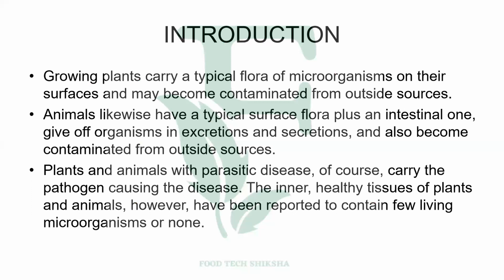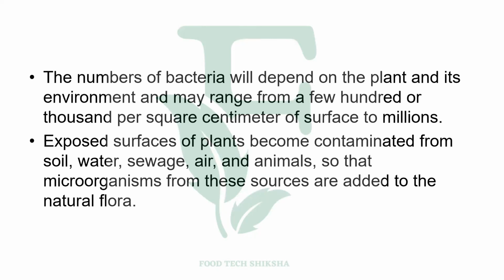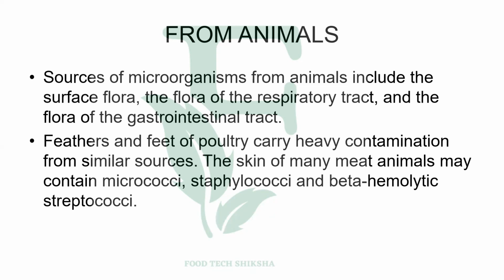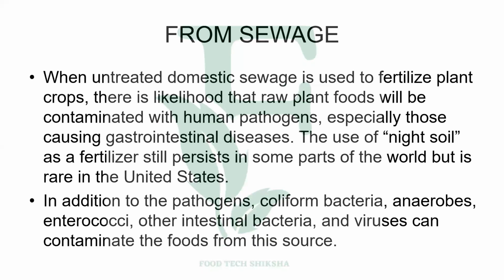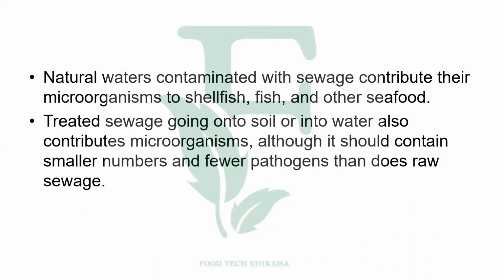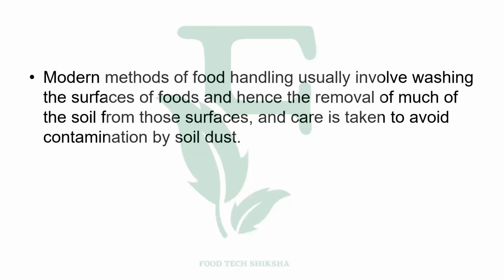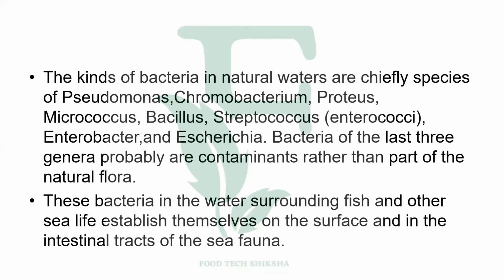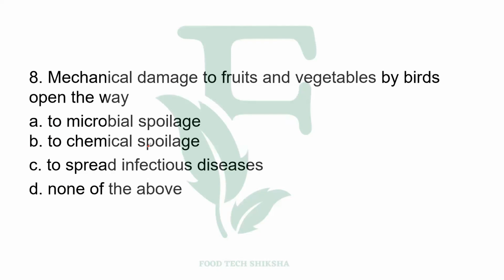ICAR NET FOOD TECHNOLOGY|| Contamination of foods || FSSAI CFSO